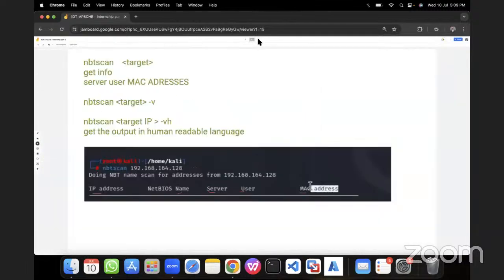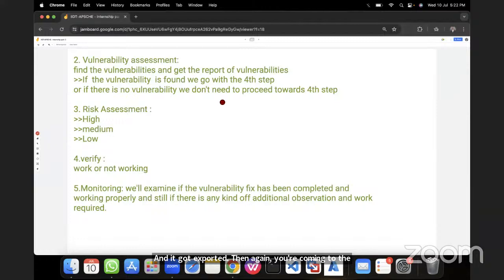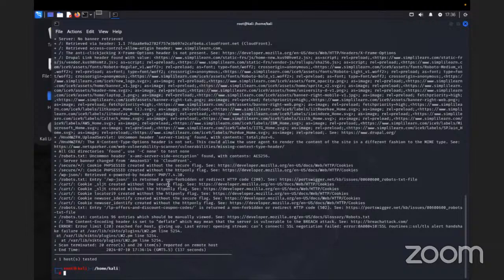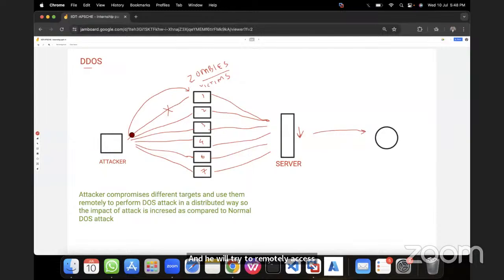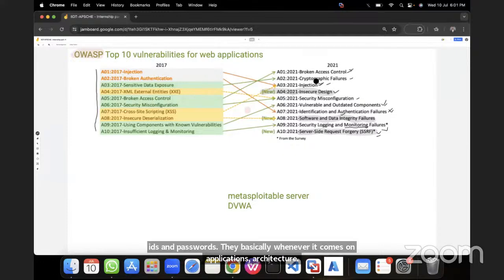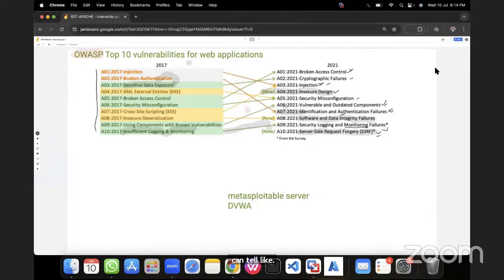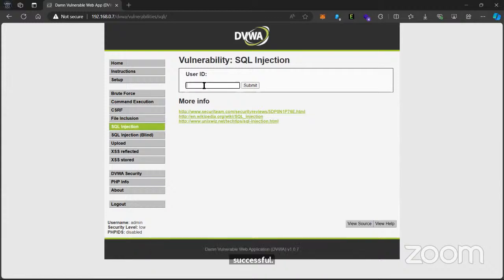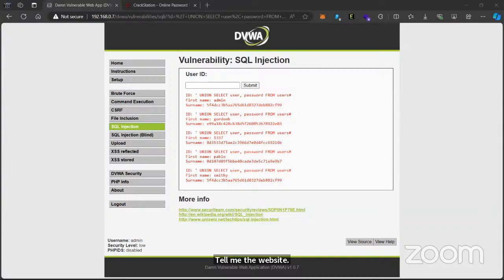IIDT-APSCHE Short Term Internships Cyber Security Session 13 | Blackbucks